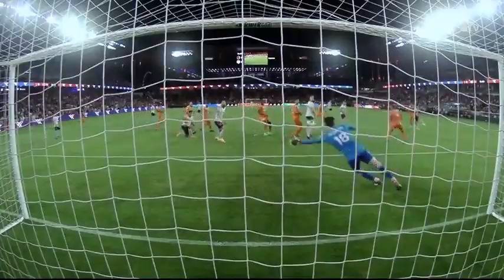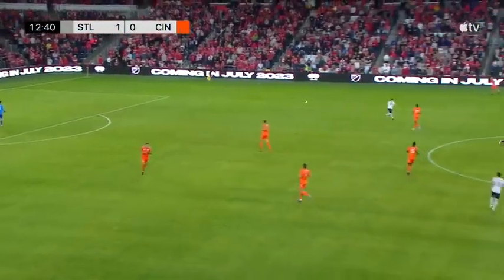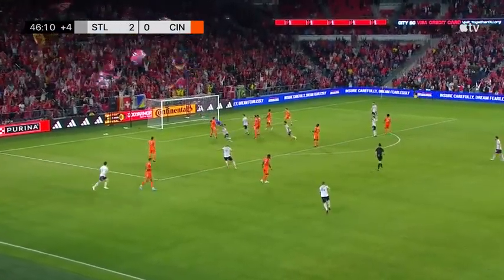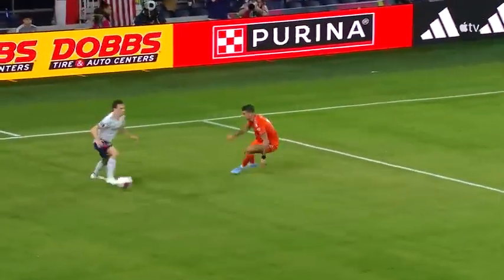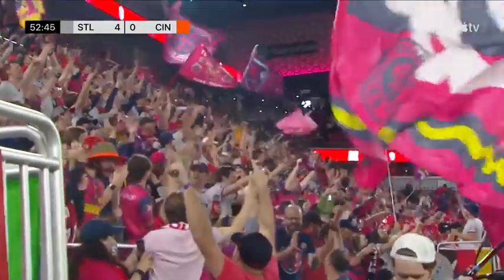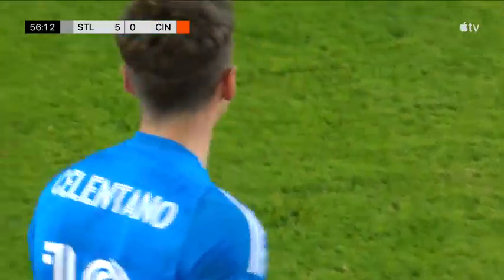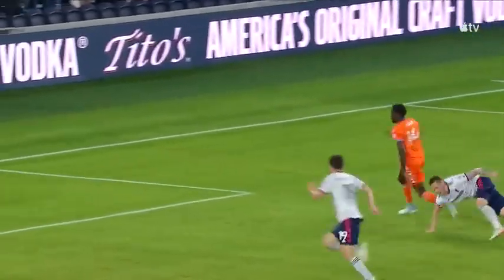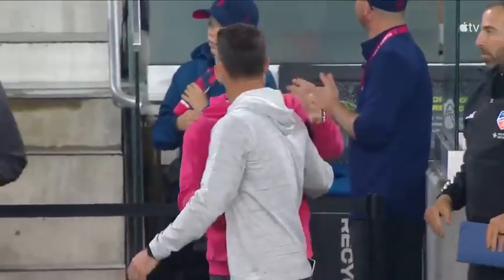HIGHLIGHTS St Louis CITY SC vs FC Cincinnati April 15, 2023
St. Louis the new franchise is a wonder.